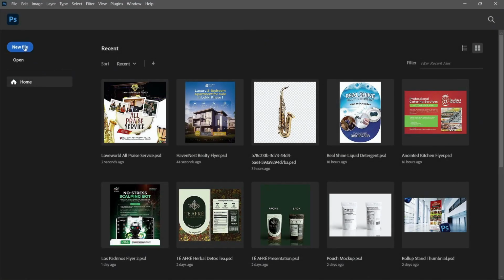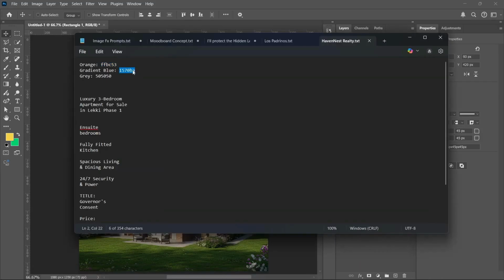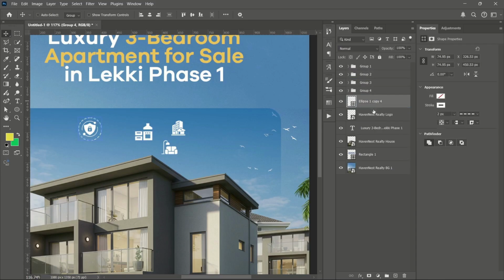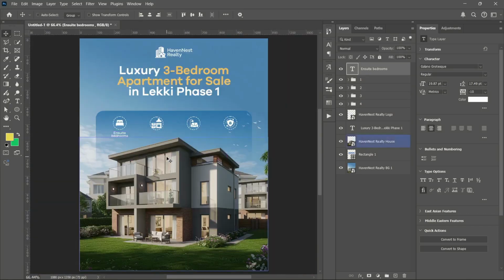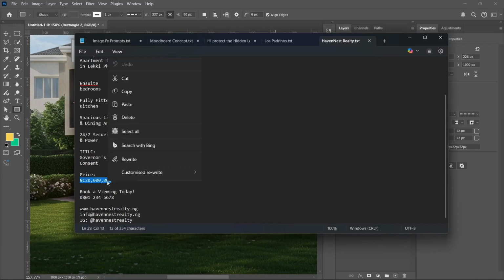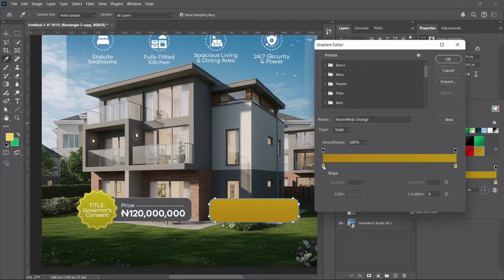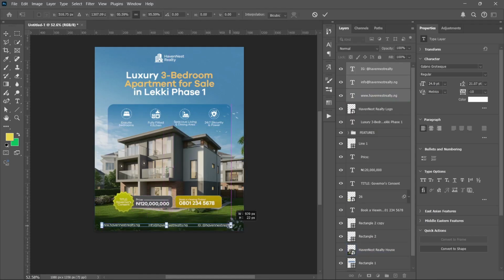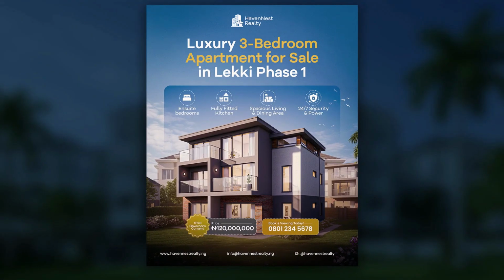Modern Real Estate Flyer Design for Beginners (Step-by-Step Tutorial) Photoshop Tutorial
Learn how to design a professional real estate flyer in Photoshop from scratch!
In this tutorial, I’ll show you step-by-step how to create a modern and attractive flyer that helps realtors and agencies grab attention and boost property sales.

We’ll cover:
✅ Layout & composition tips
✅ Choosing fonts and colors for real estate branding
✅ Exporting the final design for print and digital use

Perfect for graphic designers, realtors, and beginners who want to create stunning flyers using Photoshop!